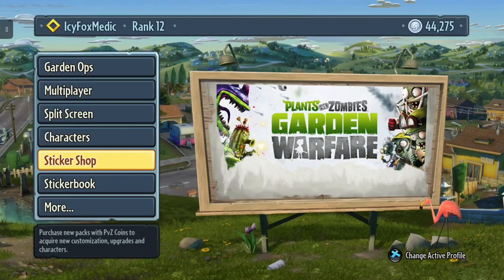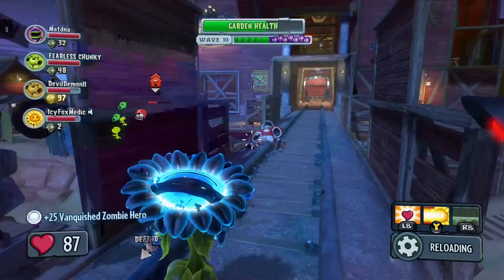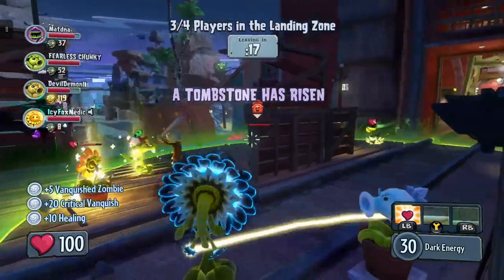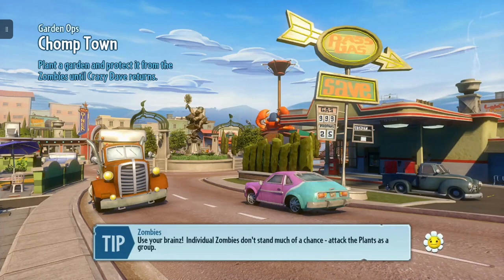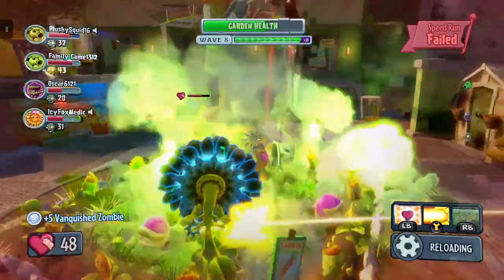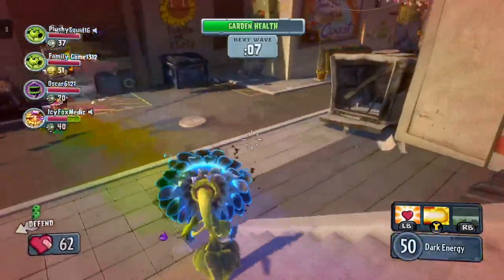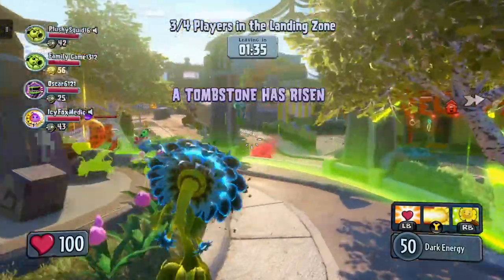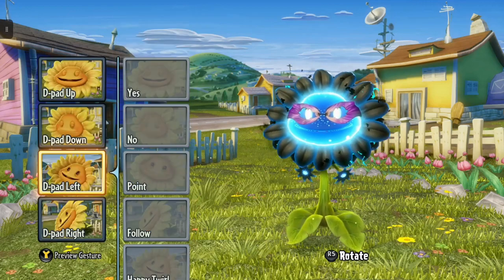Swimming Though Noobs! Plants VS Zombies Garden Warfare, Episode 1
I played this game back when it released, and I'm happy to be playing it again.